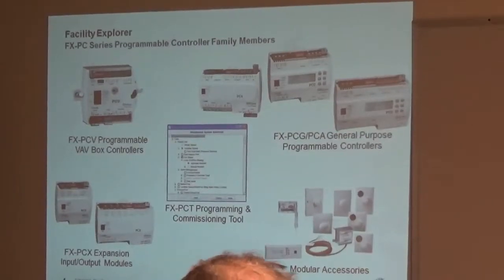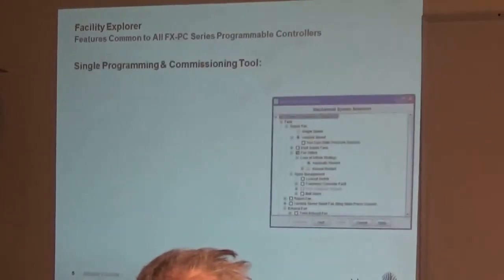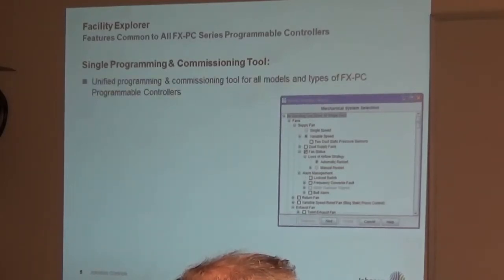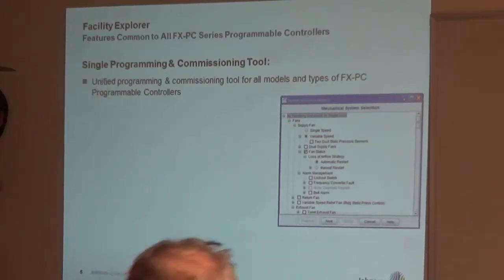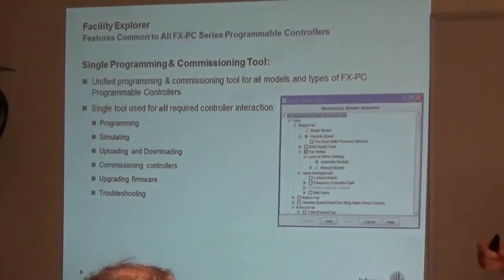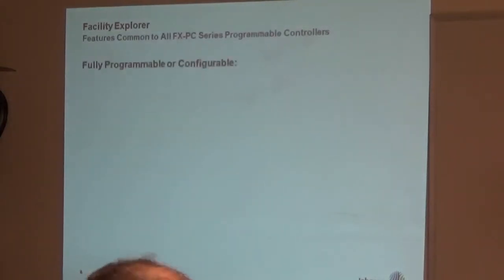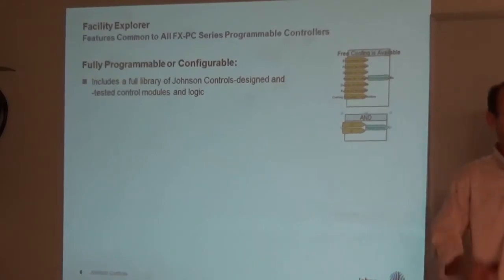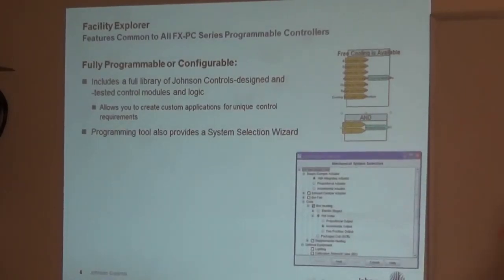Johnson Control FX PC Controller Training Video 3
FX-Workbench
-FX user interface overview
-Graphics
-Creating a station
-Adding controllers & points
-Driver setup

FX-PCT
-Create controller configuration
-Uploading & downloading
-Bluetooth communications
-Commissioning